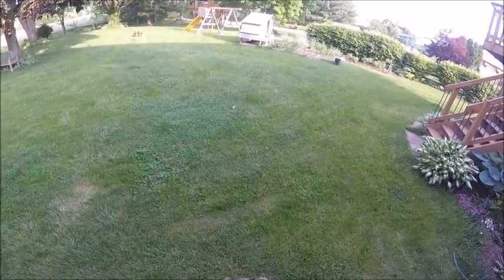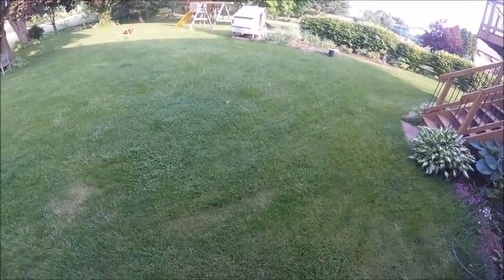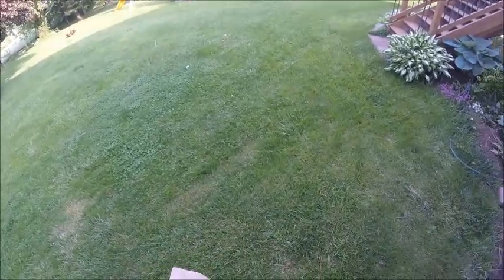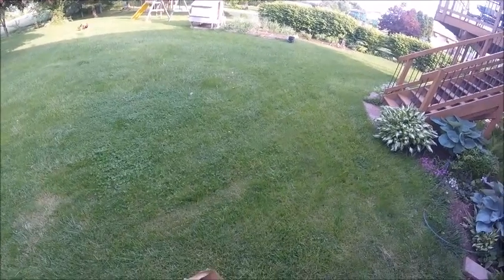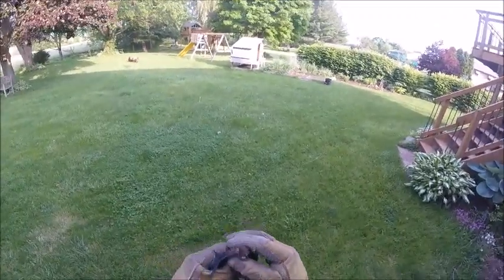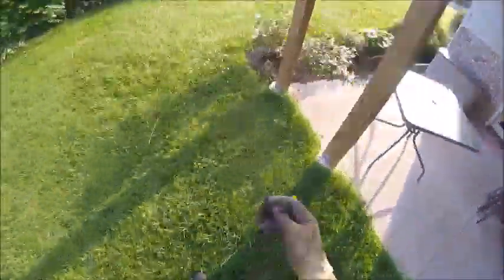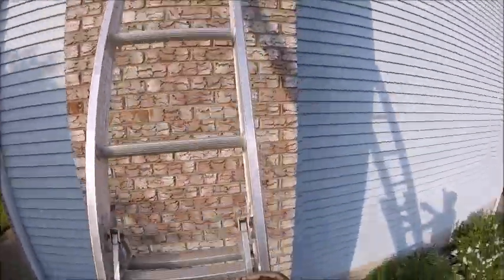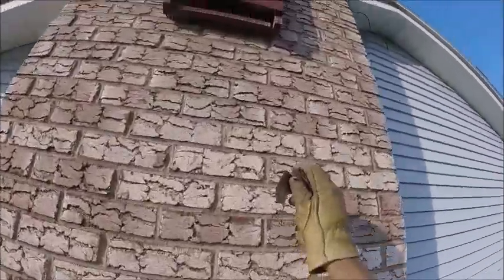Bat Removal | Release Into Bat House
Ryan recently went for a bat removal and rescued a bat from inside an apartment building.

Rather than just release it outside, he took it home with him and gave the bat a nice spot to live: a bat house mounted on the side of his home.

Will the bat stay for long?  It will at least roost there through the day recovering from its close call in the apartment building.